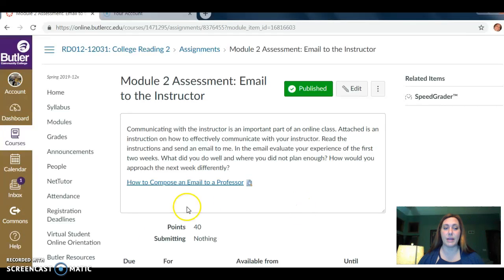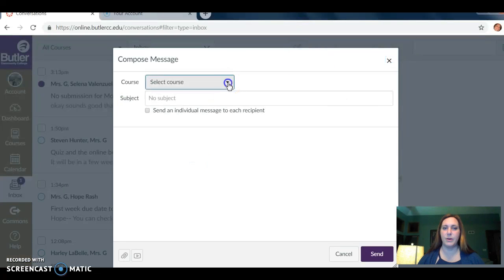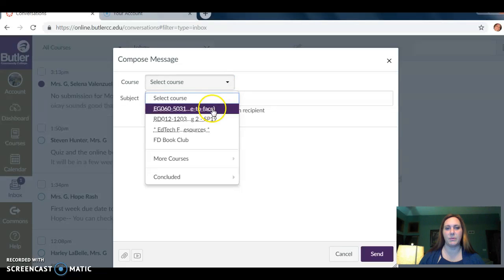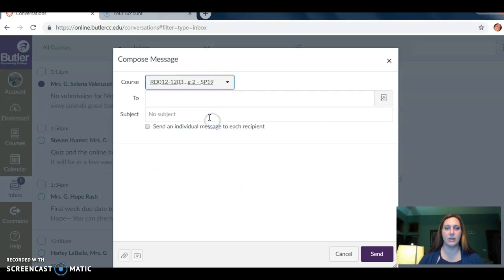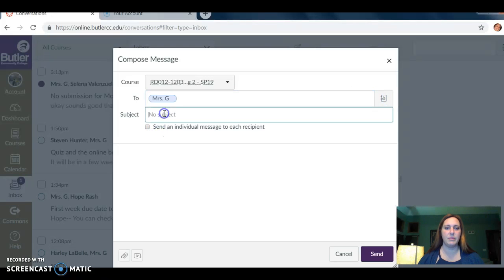How to send an email in Canvas